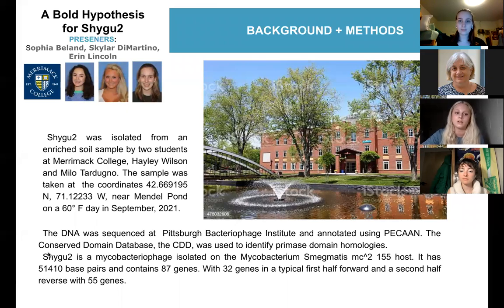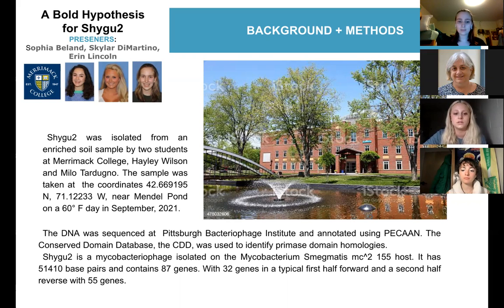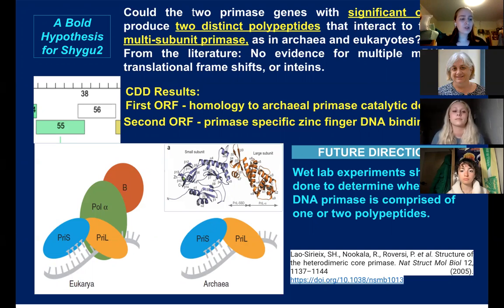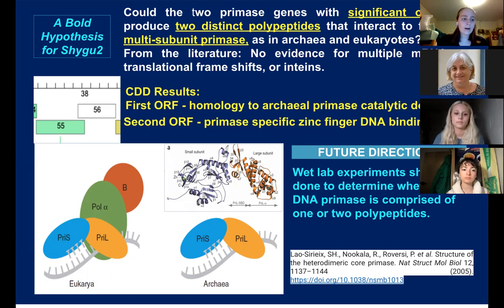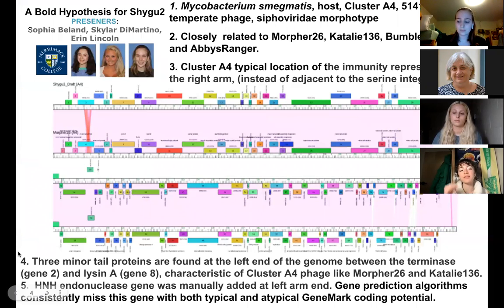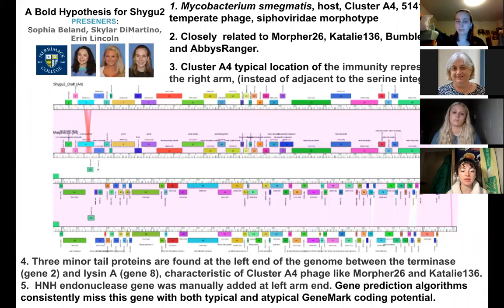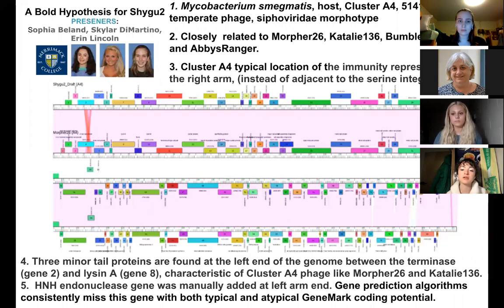Shygu2 Merrimack College SEA Symposium 2022